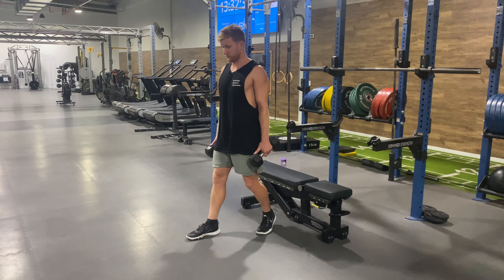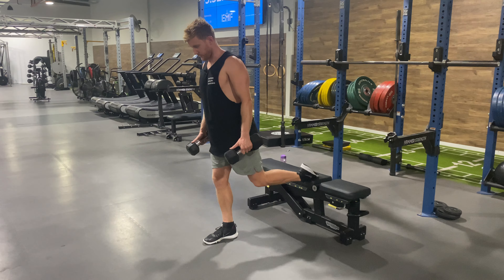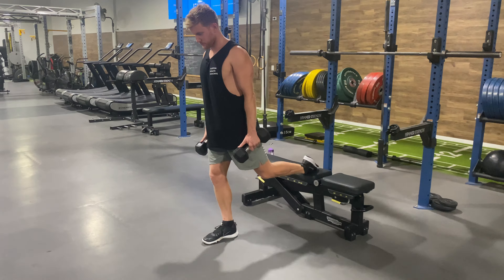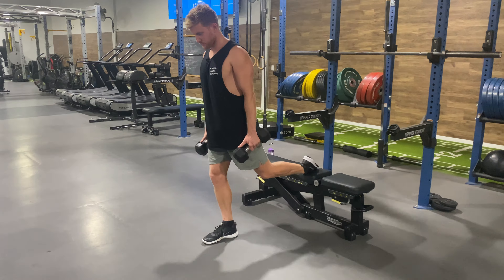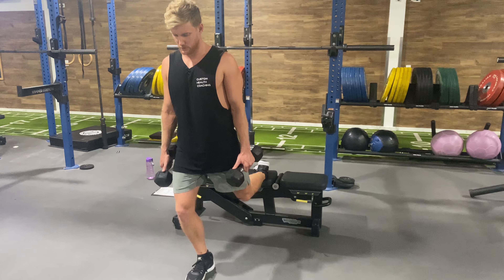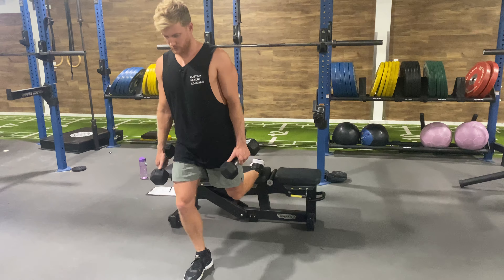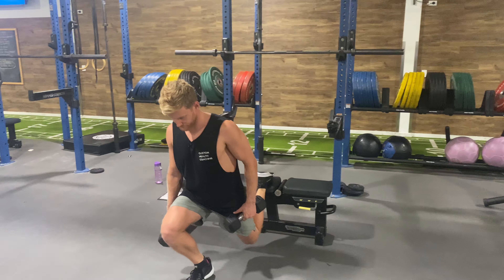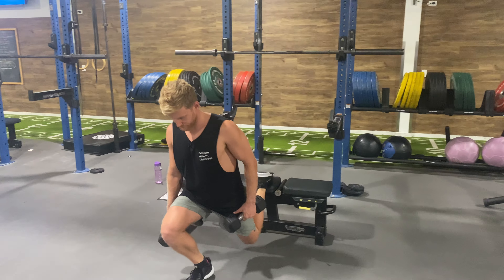1 + 1/4 Bulgarian split squat (quad focus)